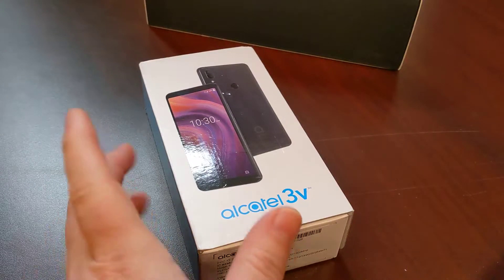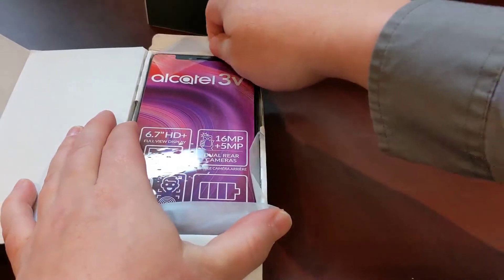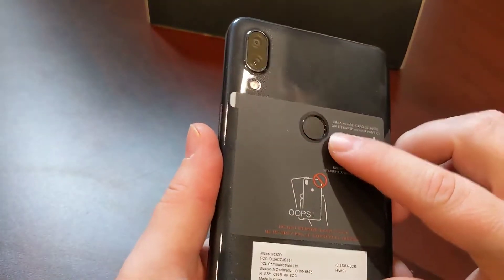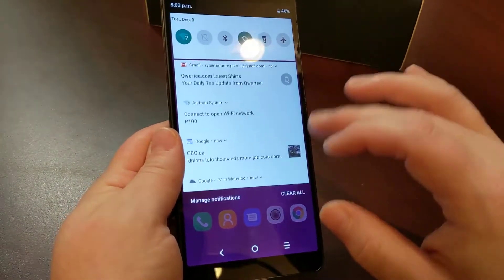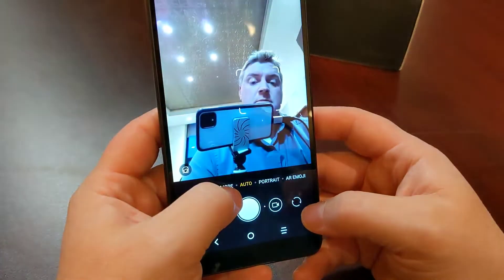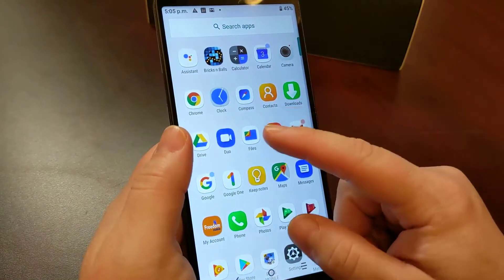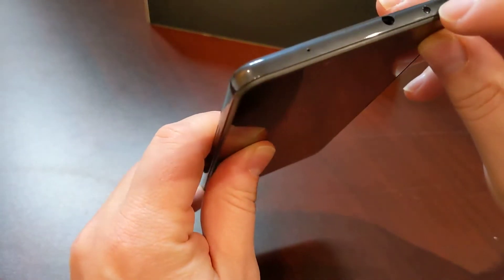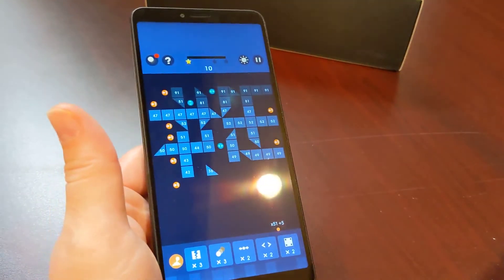Alcatel 3v (2019) phone review - $220CDN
Yeah, it's only $220 Canadian on Freedom Mobile